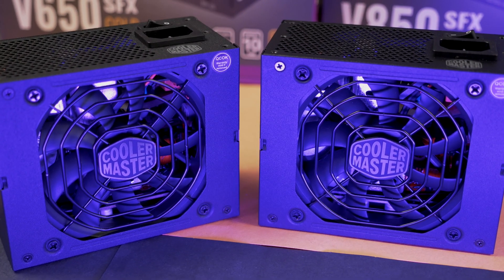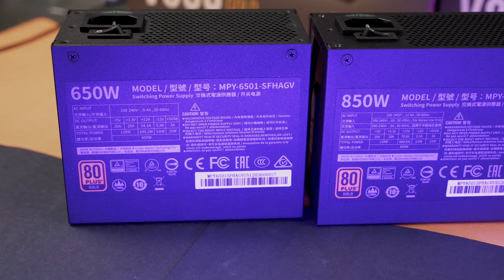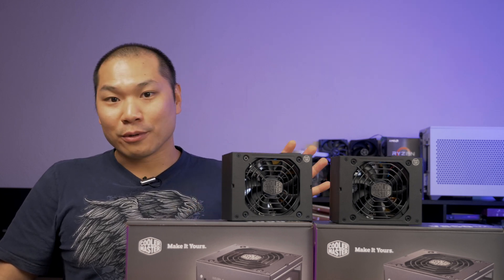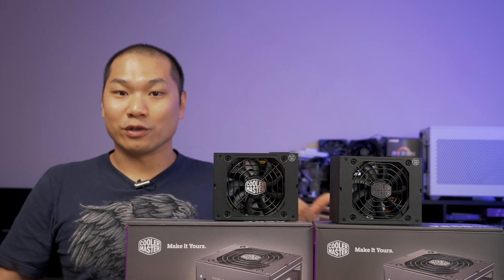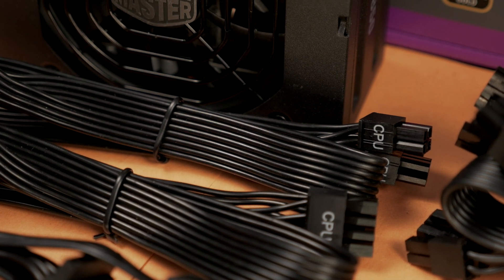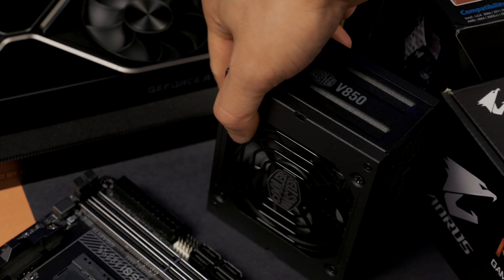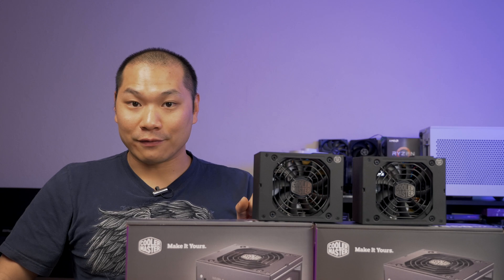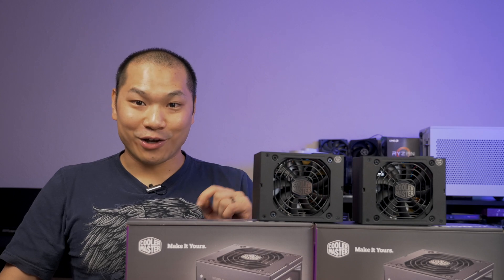850 WATTS!?! Cooler Master's V650 and V850 SFX Gold Power Supplies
Today SFF enthusiasts get the most powerful SFX power supply for their builds- the Cooler Master V850 Gold SFX unit. Along with the flagship 850W unit a V550, V650, and V750 are also available to meet every builder's power needs. Why might you consider a 850W unit? Turns out, there are a few good reasons.

Multiple wattage options